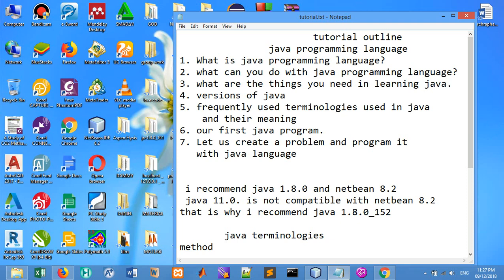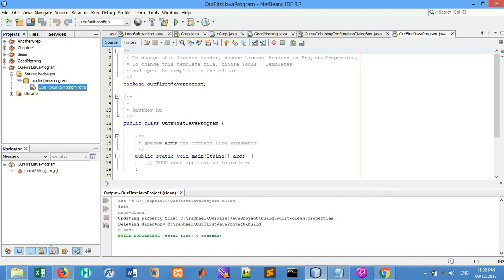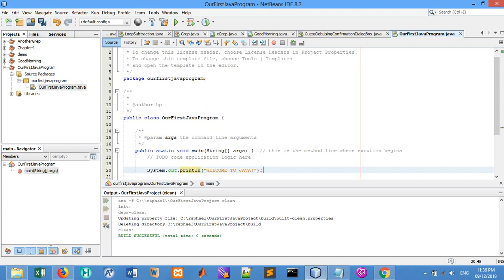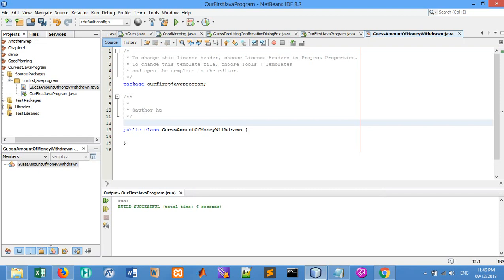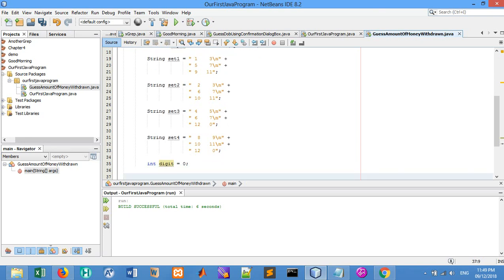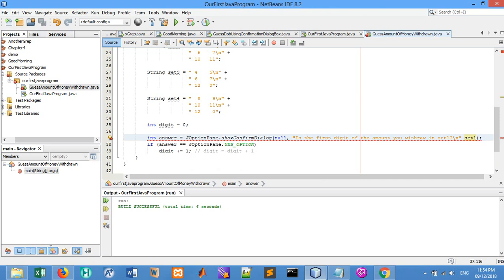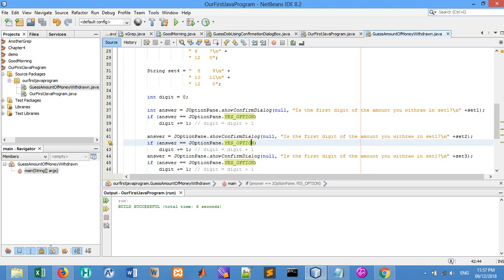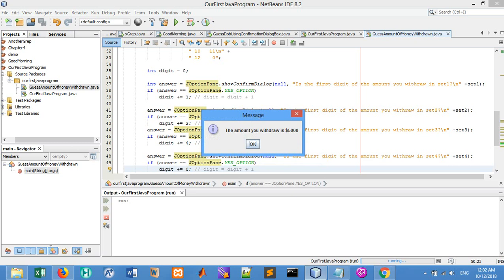Introduction to java --- 2018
The videos gives a short introduction to Java programming lanuguage. The video has a Java code that can guess correctly how much you withdraw from bank provided if you only have only $12000 in your account.